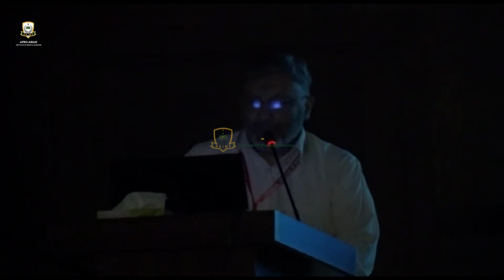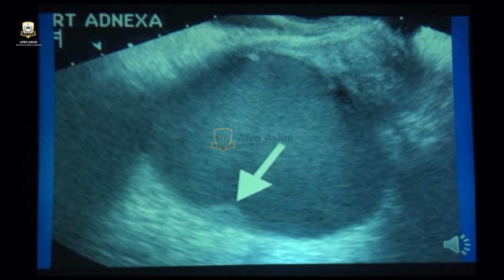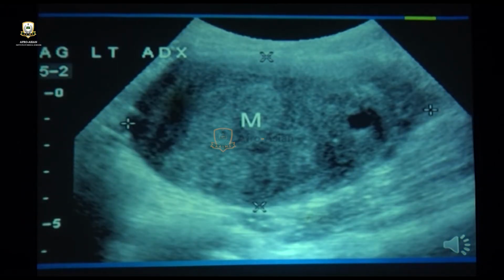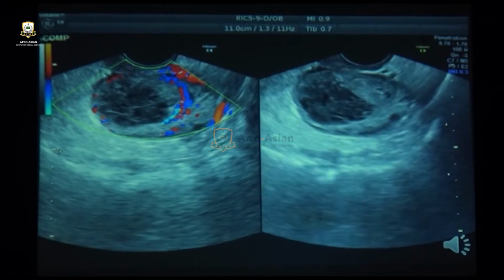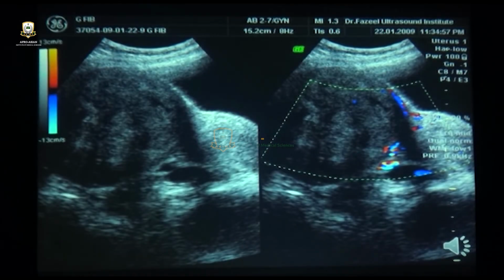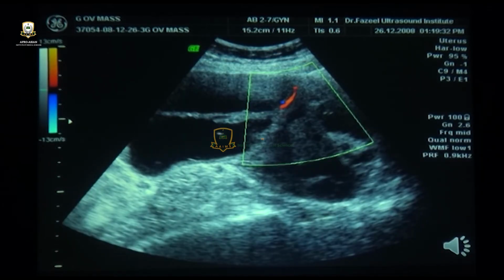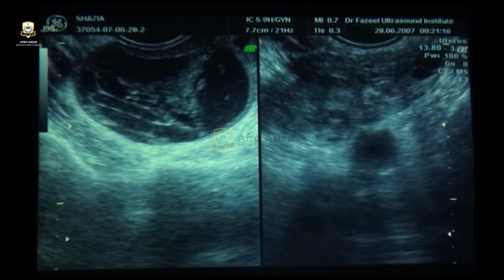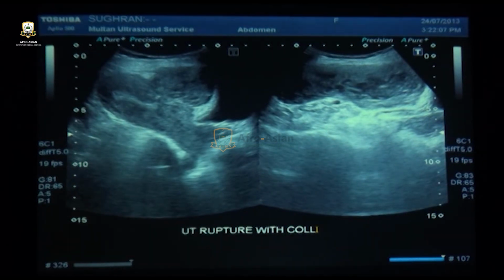Adnexal Masses - Ian Donald 4th International Conference Obstetrical & Gynecological Ultrasound